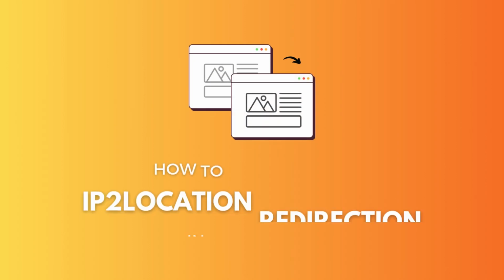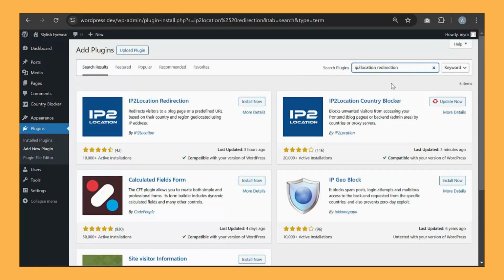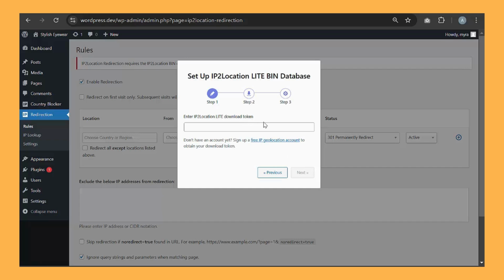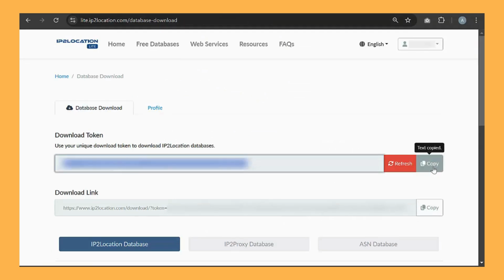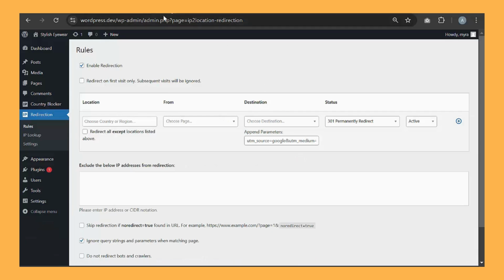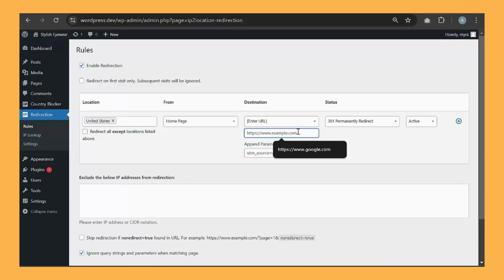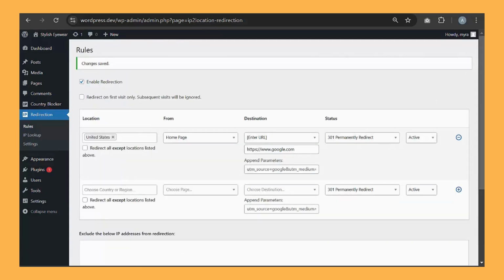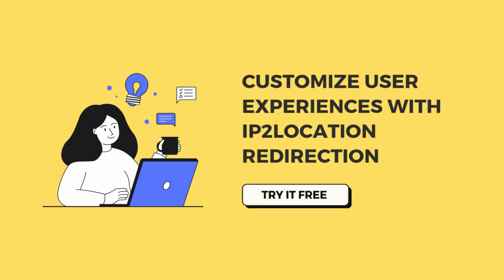[Updated] How to Install & Use IP2Location Redirection in WordPress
This video discuss about how to install and set up the IP2Location Redirection plugin in WordPress to redirect visitors based on their country or region by using customizable redirection rules.